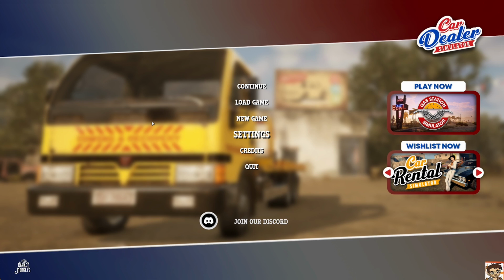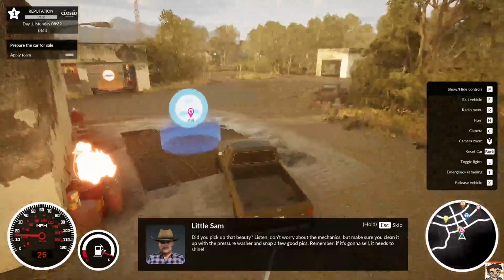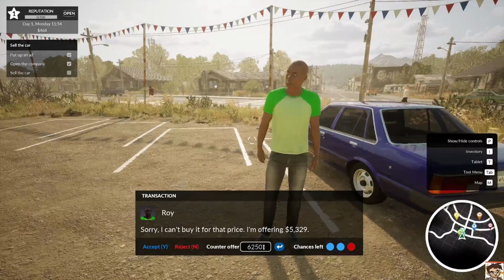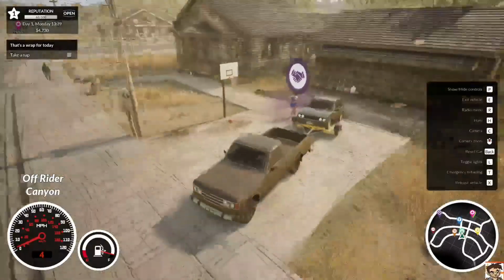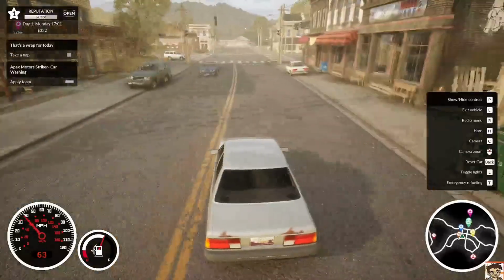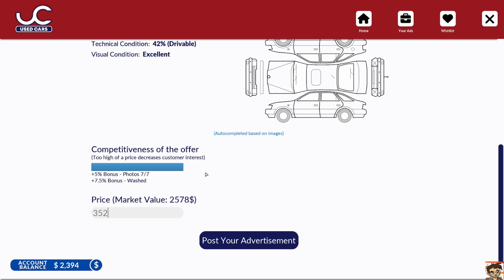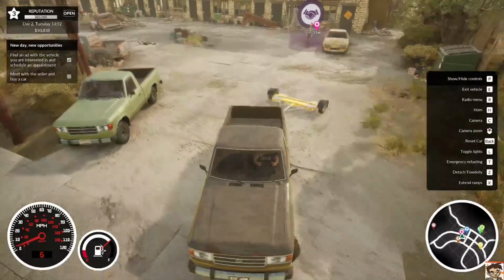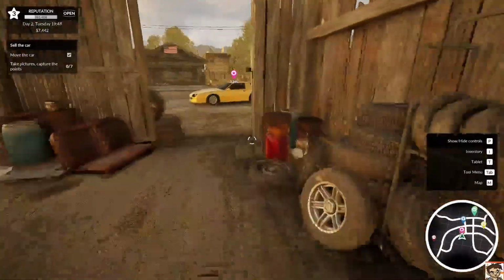Is this Even Possible? Car Dealer Simulator - Challenge Run Episode 1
What if we were an actual brand dealership, and could only sell certain makes of cars? Would we still be able to win at the game?